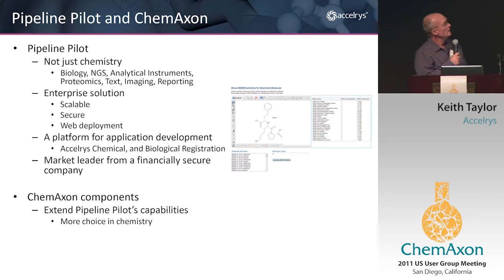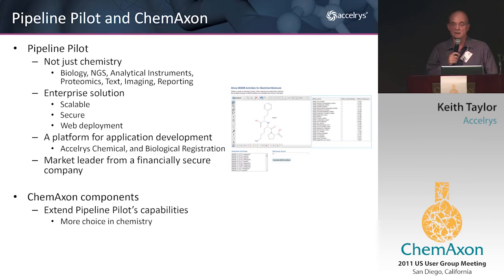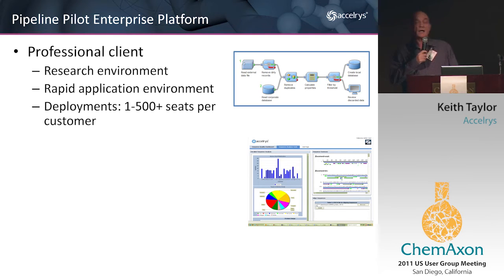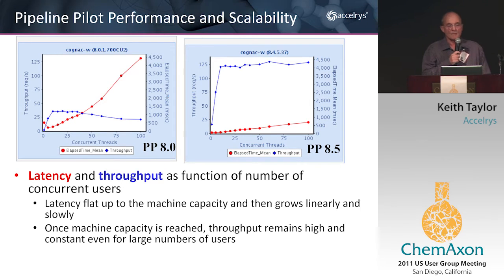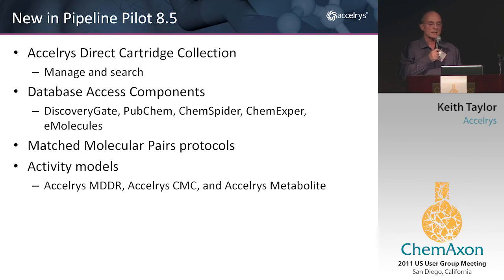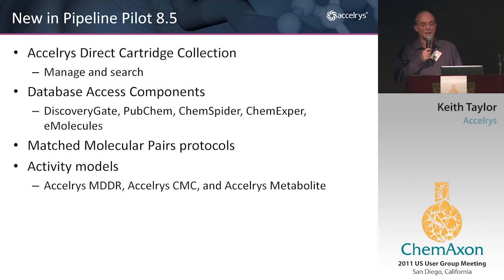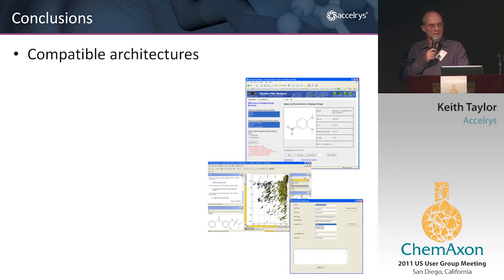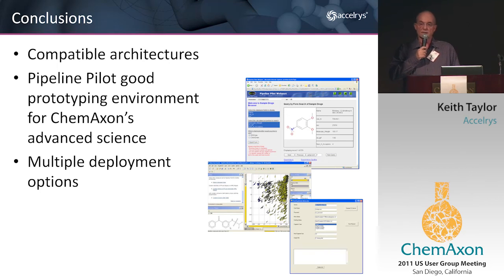Pipelining ChemAxon - Keith Taylor (Accelrys)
Pipelining ChemAxon